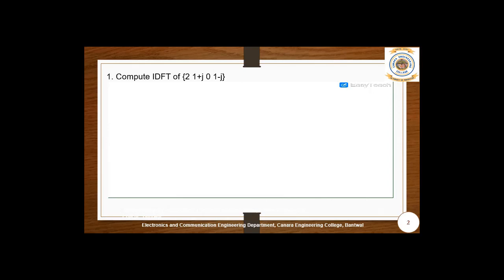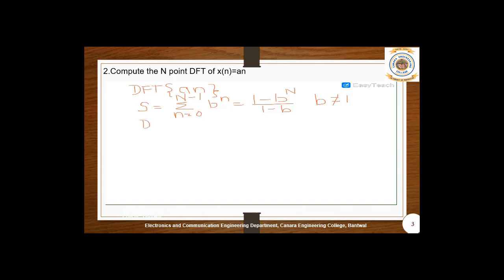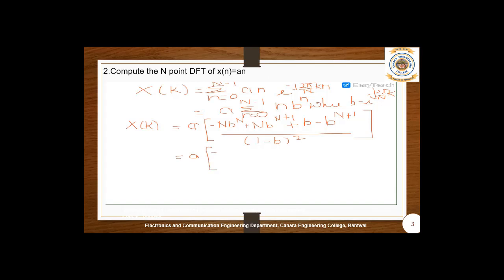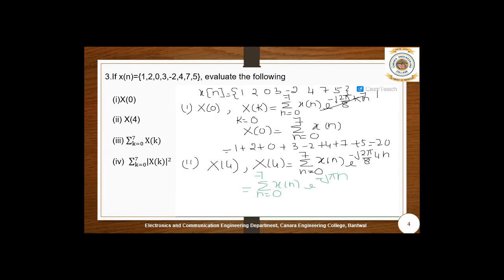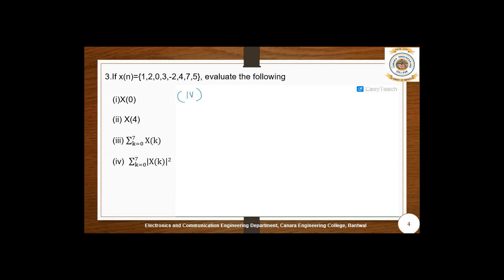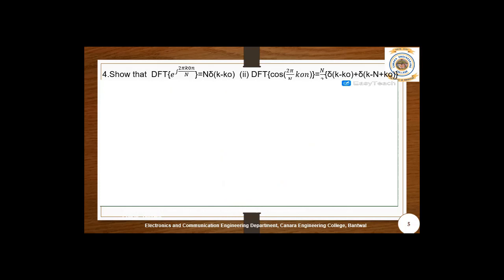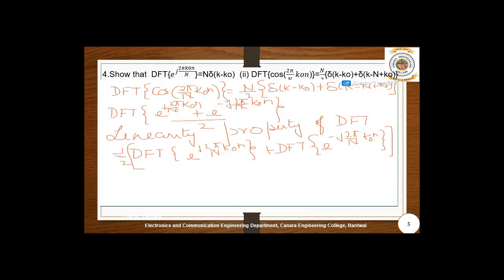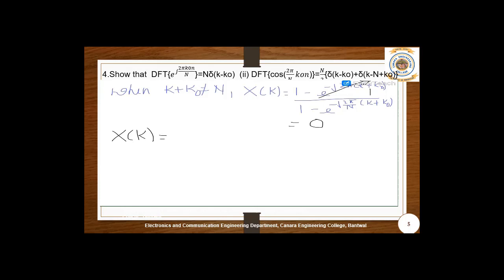DSP M1 TUTORIAL 2 EXERCISE PROBLEMS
In this video, Few numerical problems on solving DFT is solved
faculty name: Dr. Rajalakshmi Samaga BL